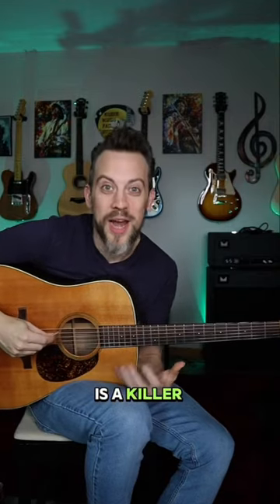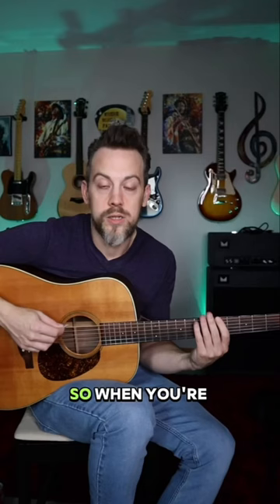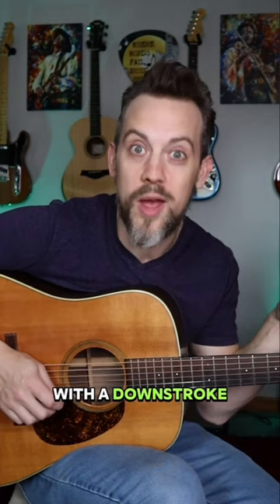Amazing Flatpicking Exercise